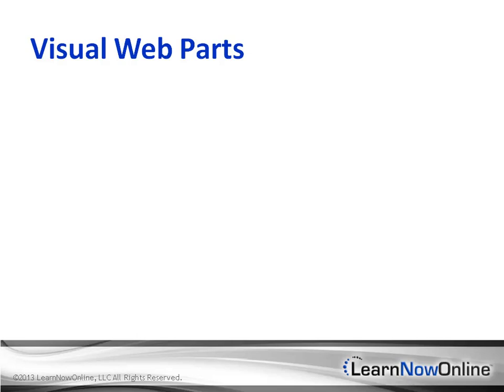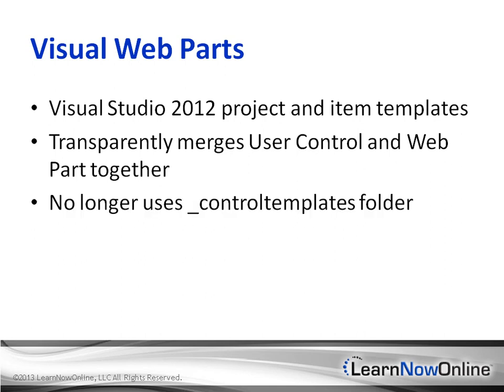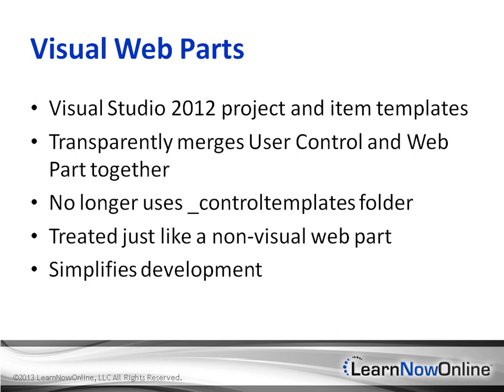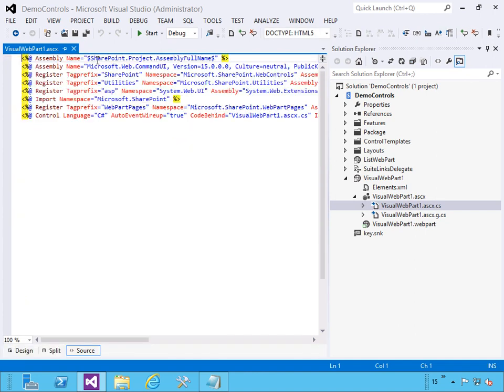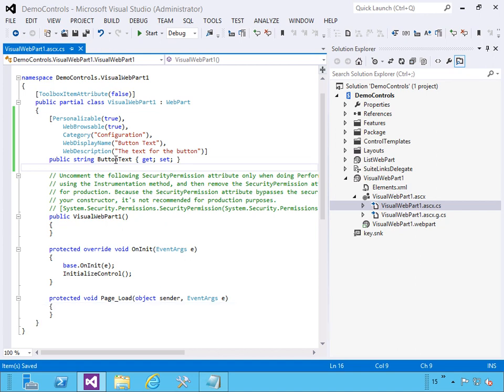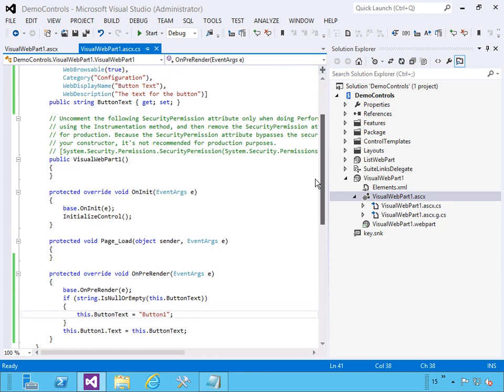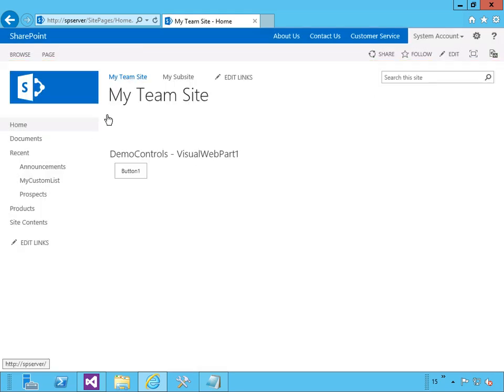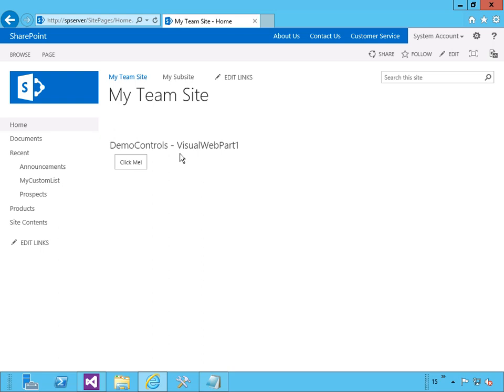Visual Webpart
Visual Web Parts (09:51)
• Introduction (00:09)
• Visual Web Parts (02:52)
• Demo: Visual Web Part (04:33)
• Demo: Adding a Visual Web Part (02:02)
• Summary (00:13)